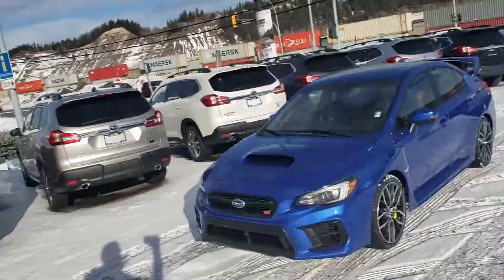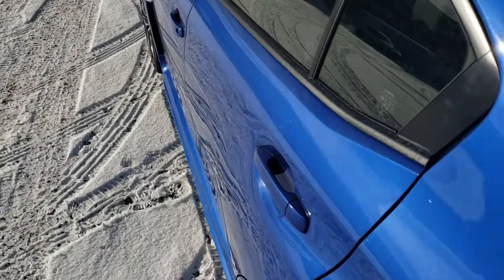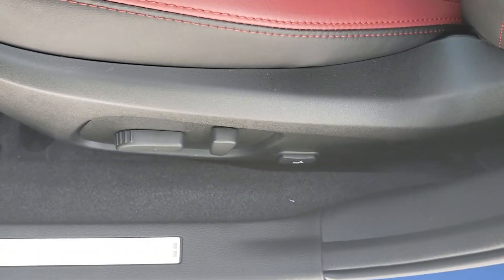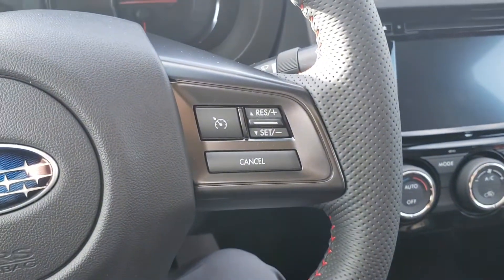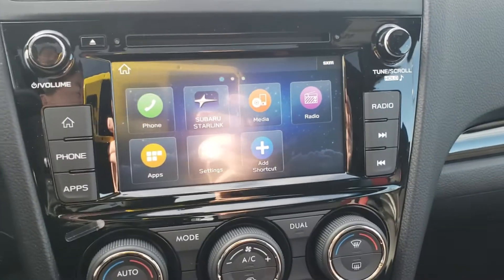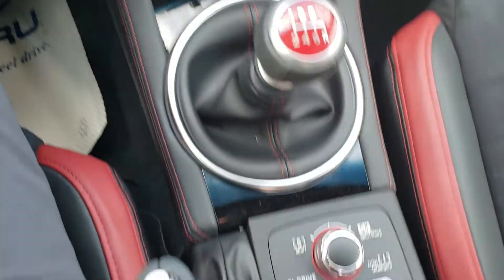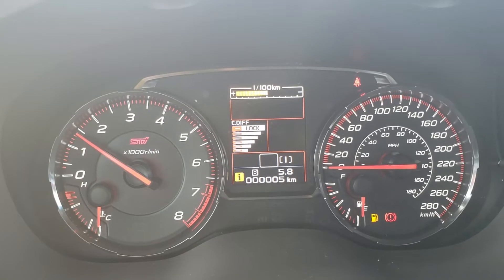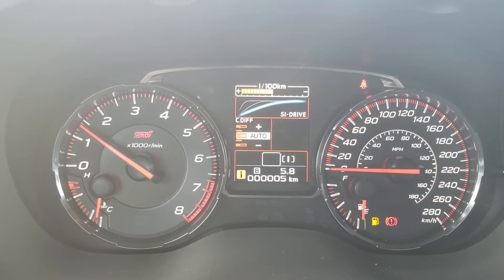2020 Subaru WRX STI Sport 20ST1471 World Rally Blue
* I made a mistake when I mentioned the seating materials - It's not Alcantara, it's an Ultrasuede seat center with leather bolsters.* Feb 15/2020.